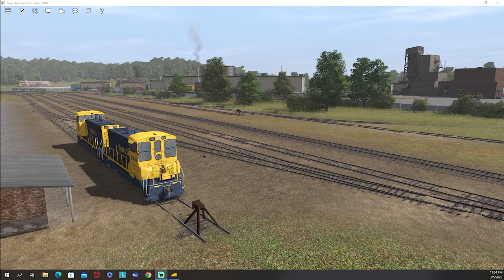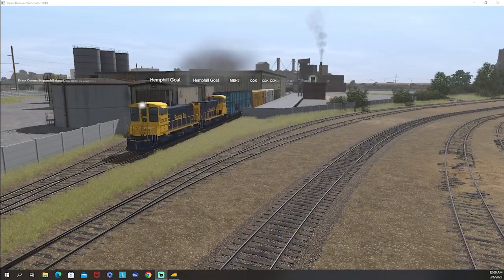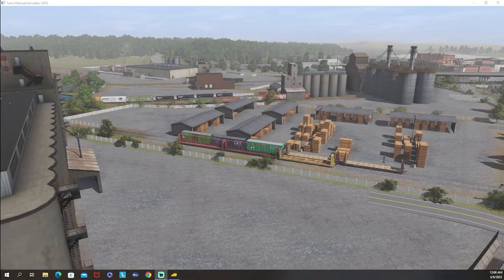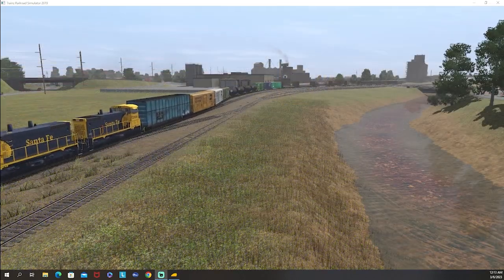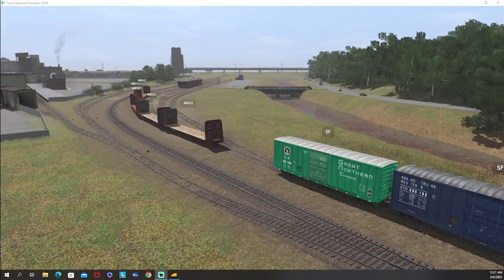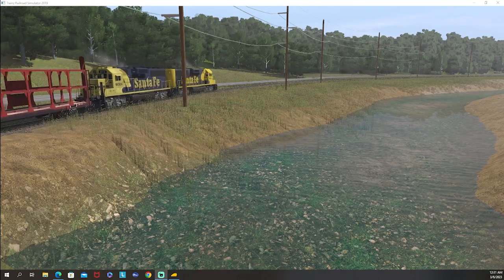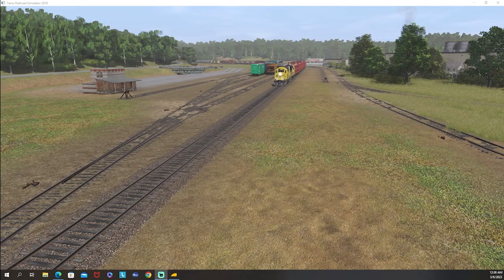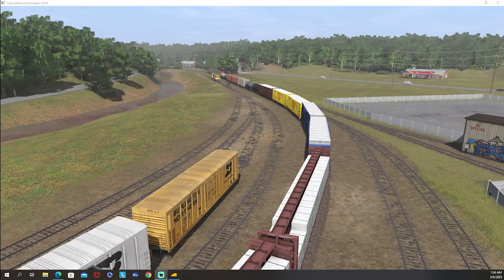Operations on the SSW Coxton Sub! SANTA FE Operations! Part 1, Trainz 2019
Welcome back to the channel! Today we are exploring some Santa Fe operations on the SSW Coxton Sub. Santa Fe interacts with the route via the city of Coxton, join as we see yard work, industrial switching, and running a local in order to move railcars and freight!

If you would like to be able to get regular updates or more info on the Coxton Sub, feel free to join the DHTrainz discord so you can have easier access to our community!

-DH